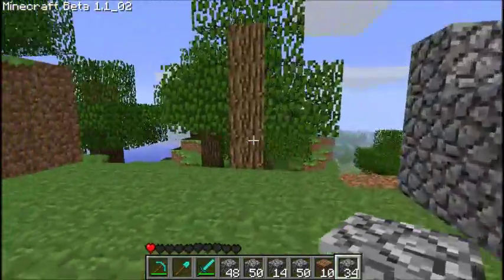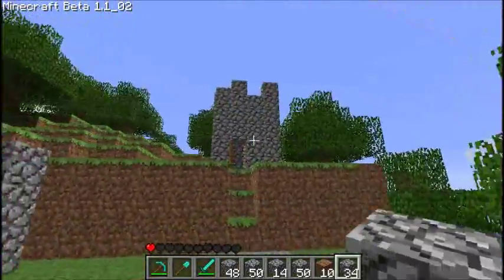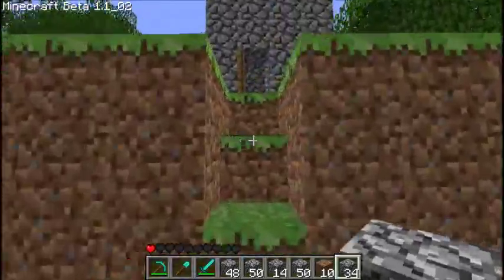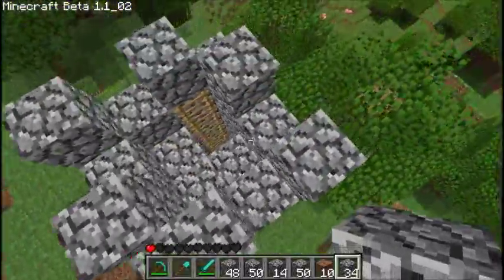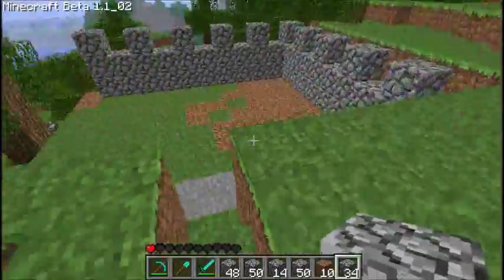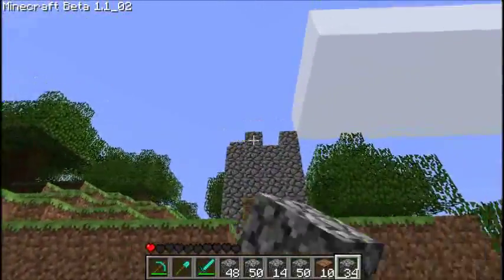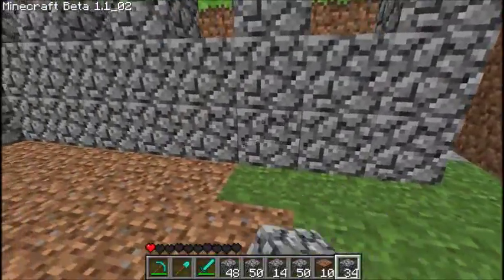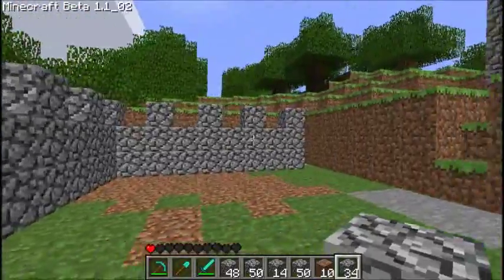Minecraft How to - Create Battlements on Towers/Walls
In this tutorial Crainey will be demonstrating how to create battlements (crenellation) on your castle walls/towers.